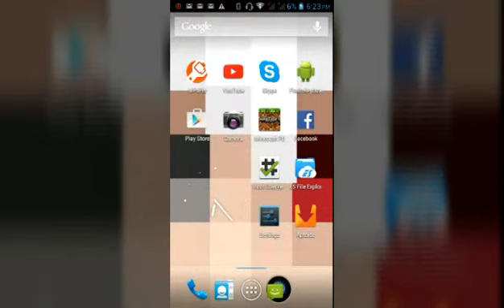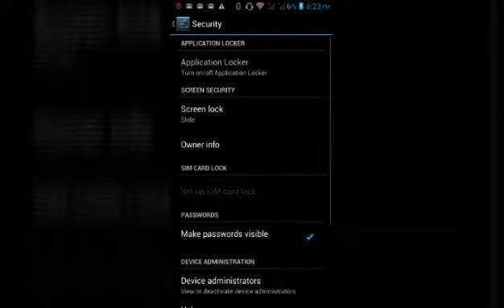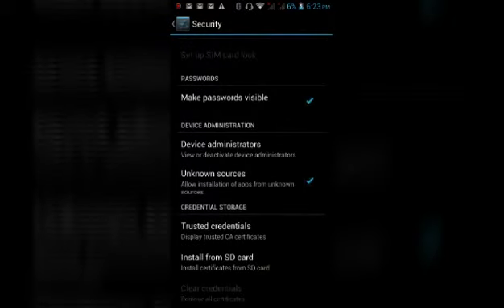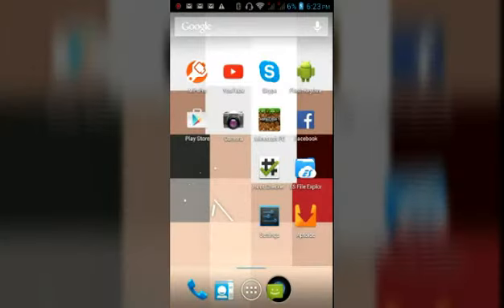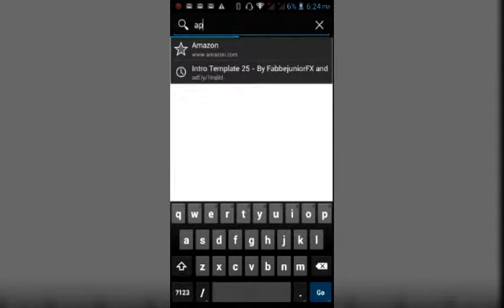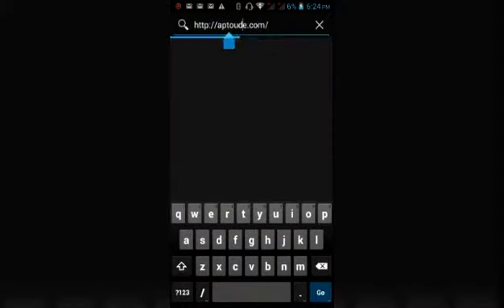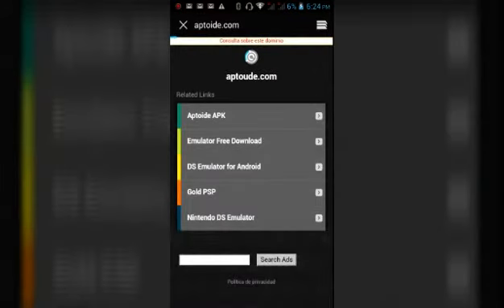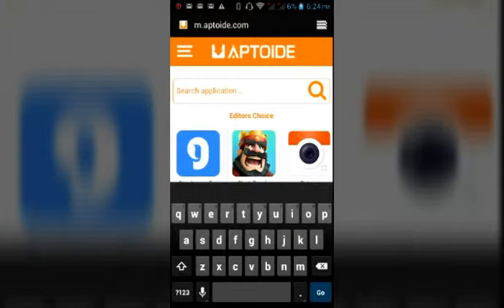How to download mcpe for free!!!!!